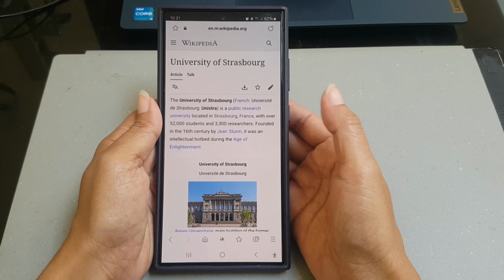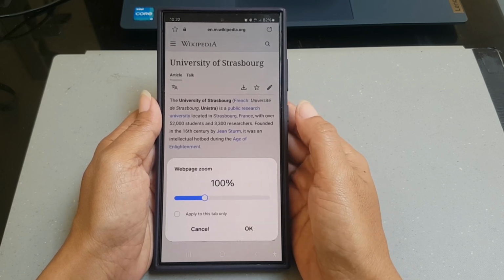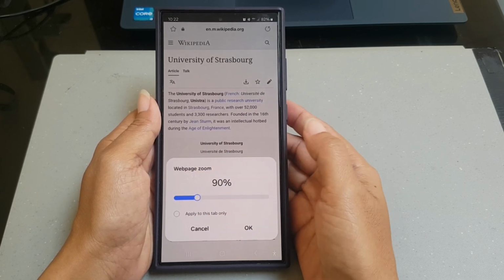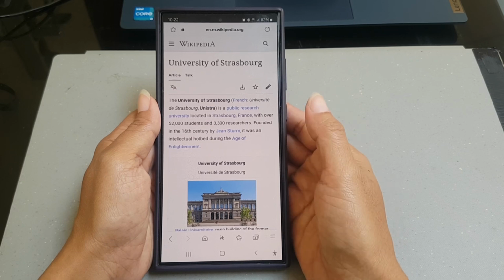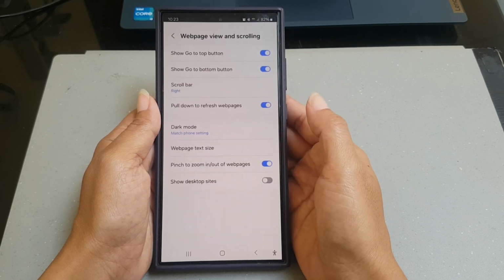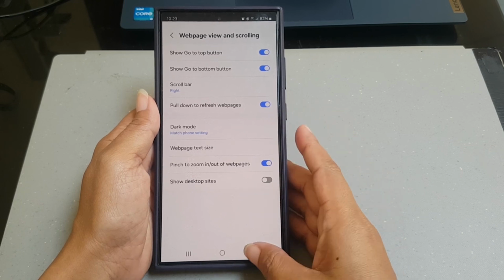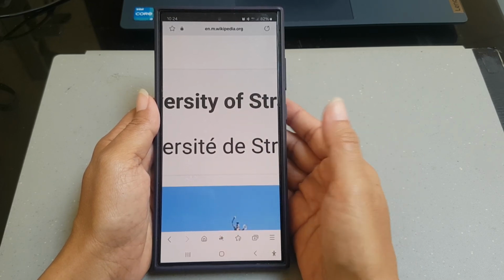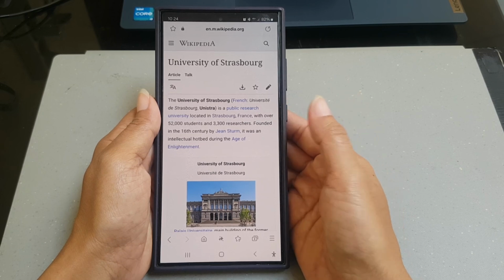How to zoom in or out a webpage on the Internet app on Samsung Galaxy S24 Ultra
In this video, you will find the steps on how to zoom in or out a webpage on the Internet app  on Samsung Galaxy S24/S24+/S24 Ultra.

Timestamps
00:10 By using the zoom option
00:53 By using the pinch to zoom gesture

To zoom in or out a webpage on the Internet app on Samsung Galaxy S24 Ultra, do the following steps:
- Open a website.
- To zoom in or out the currently opened webpage, there are two ways that you can use.

* By using the zoom option
- Tap the three horizontal lines icon at the bottom right and then tap "Zoom".
- To zoom in the webpage, slide the zoom level adjustment bar to the right.
- To zoom out the webpage, slide the zoom level adjustment bar to the left.
- Select "Apply to this tab only" if you don't like this setting to be applied to your other tabs.
- Tap "OK" button to apply your selection.

* By using pinch to zoom gesture
To use this way, you have to make sure that the pinch to zoom option is on by using the steps:
- Tap "Webpage view and scrolling".
- Make sure that "Pinch to zoom in/out of webpages" option is on. If this option is still off, tap the on/off switch until the switch turns blue to turn it on.
- Tap the Back key twice to go back to the main page.
- To zoom in the webpage, place your thumb and index fingers on the screen and then move them apart.
- To zoom out the webpage, place your thumb and index fingers on the screen and then move them together.